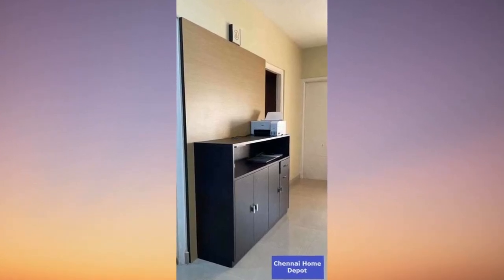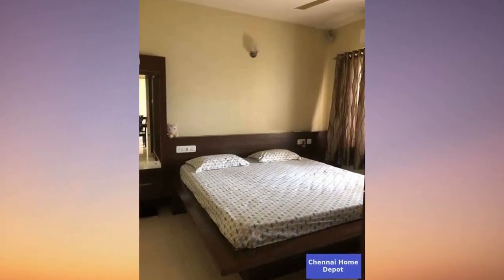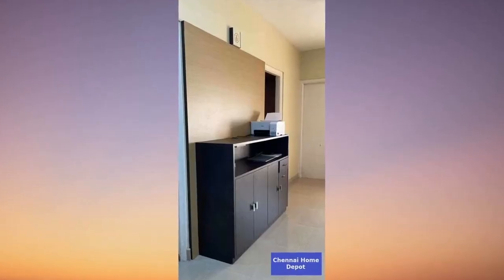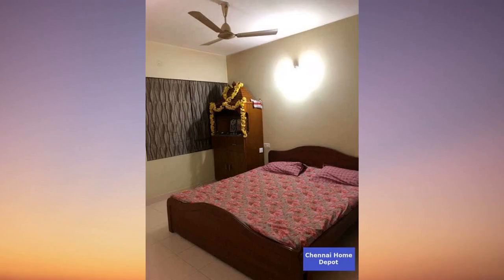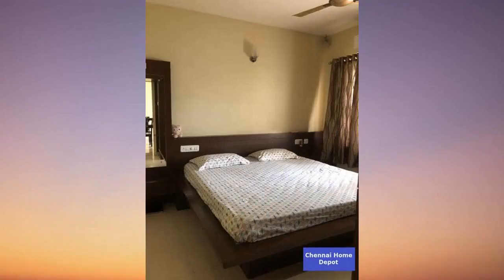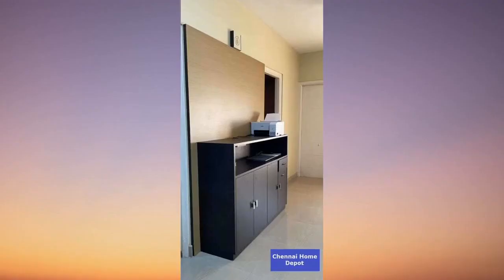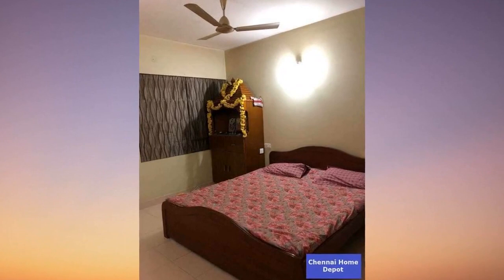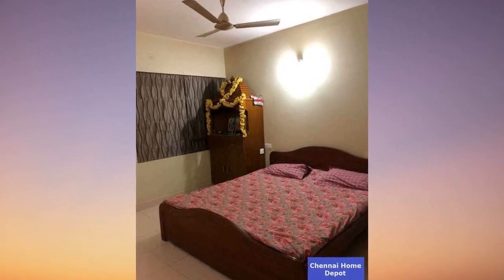3 BHK Flat for sale in Thiru-Vi-Ka Nagar, Chennai - 1210 sft - 60,50,000.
3 BHK Flat for sale in Thiru-Vi-Ka Nagar, Chennai - 1210 sft - 60,50,000.

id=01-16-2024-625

Hey there, fantastic viewers! Welcome back to the channel.

Today, I've got an absolute gem of a three BHK flat that you wouldn't want to miss!

Let's dive into the details:

Located on the second floor of a modern 5-floor building, this lovely property features not one, not two, but three balconies!
It's a 5 to 10 years old property with a fresh and vibrant feel.
Check out the expected price details right in the title and description – it's all there for you!
Here's why this property is a standout:

Two parking lots for your convenience.
Hospitals within 5 km and markets at a walkable distance.
Spacious interiors with large common areas and elegant false ceiling lighting.
Top-notch amenities to elevate your lifestyle:

Elevator for easy access.
CCTV cameras, watchman room for added security.
Let's talk features:

No wall sharing – because your privacy matters.
Vitrified tiles in living and dining, imported double-loaded nano tiles in kitchen and bedrooms.
Driveway with interlocking paver blocks, grano flooring in car parking areas, and granite in common areas and staircases.
And guess what? This property is pet-friendly!

Best-RealEstate-Deals-in-Thiru-Vi-Ka Nagar-Chennai

Flats-for-sale-in-Thiru-Vi-Ka Nagar-Chennai

Plots-for-sale-in-Thiru-Vi-Ka Nagar-Chennai

Independent-house-for-sale-in-Thiru-Vi-Ka Nagar-Chennai

Farmland-for-sale-in-Thiru-Vi-Ka Nagar-Chennai